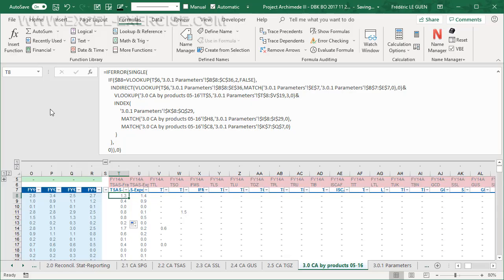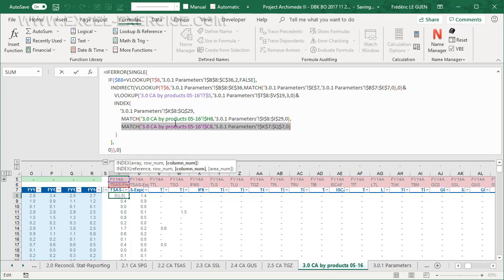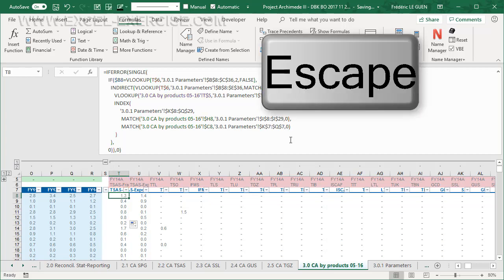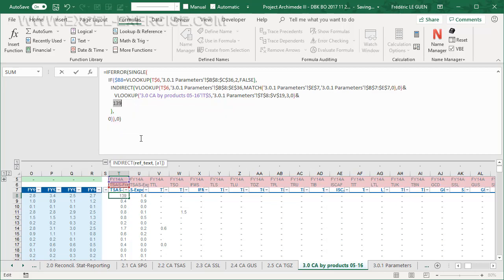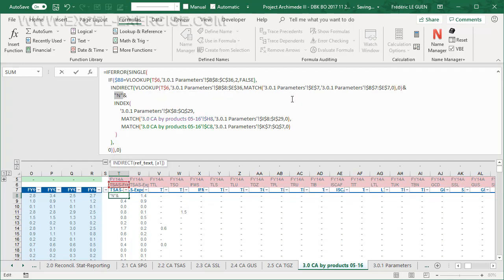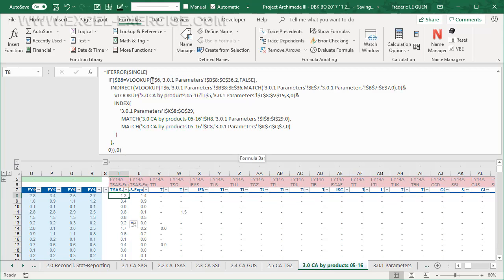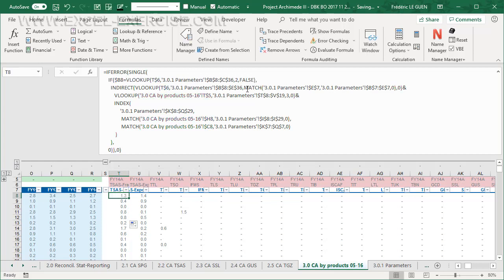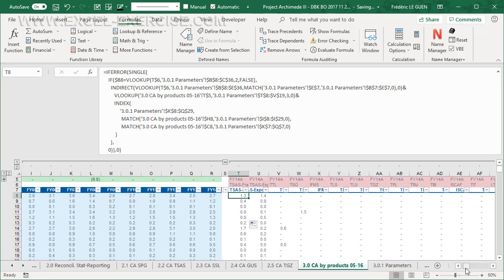Excel tricks - Audit your formula with F9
Do you know that you can audit a part of your formula with the shortcut f9.
This is very simple and so useful to understand complex formulas.

00:00 Introduction
00:10 F9 in Action
00:26 Warning
00:35 Audit each part of your formula